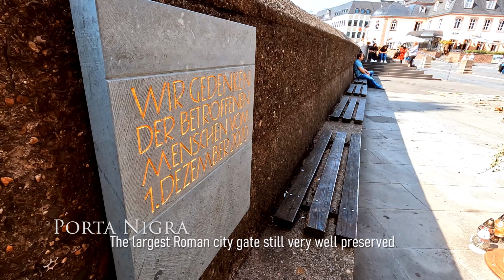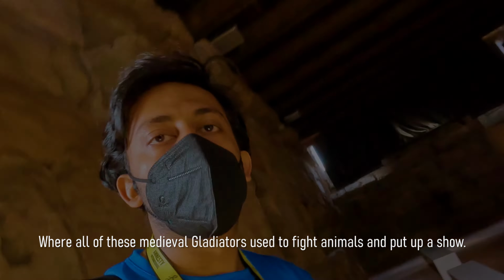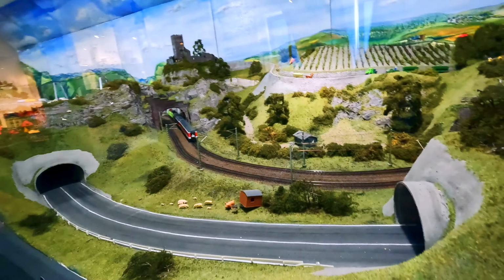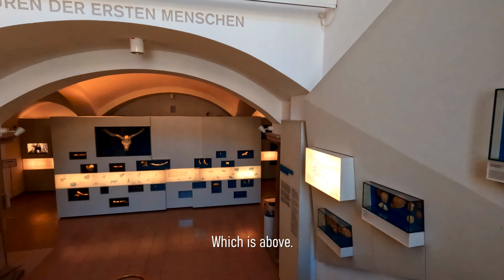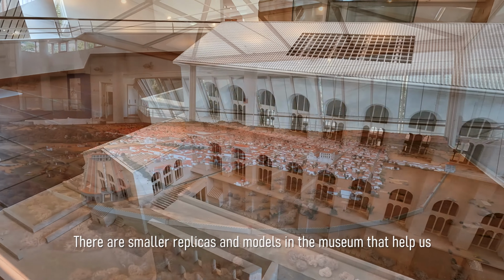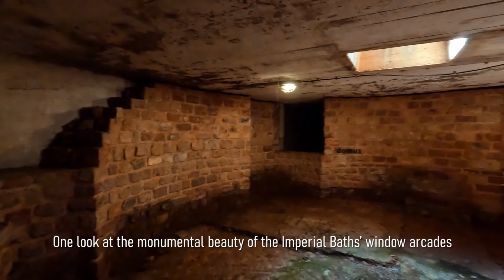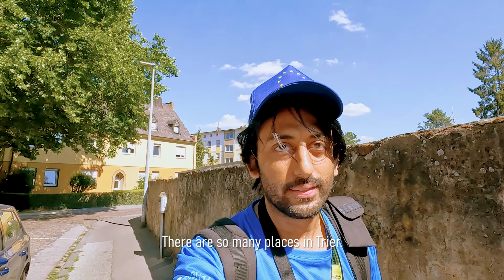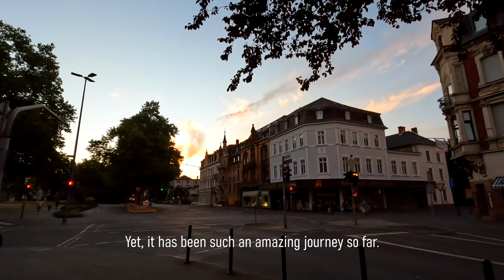MOSELLE VALLEY | 4K | EP 5: Trier - The Oldest City in Germany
The current situation due to floods in Pakistan is alarming, Please donate to help the victims:

The Moselle Valley is a region in south-western Germany. More commonly the two major cities marking it's edges are Koblenz and Trier. Both cities enriched in German and Roman history, along with the array of smaller picturesque towns along the Mosel river. I took a trip from Koblenz to Trier, visiting some of the places in between. This is how my experience went. Hope you like it.